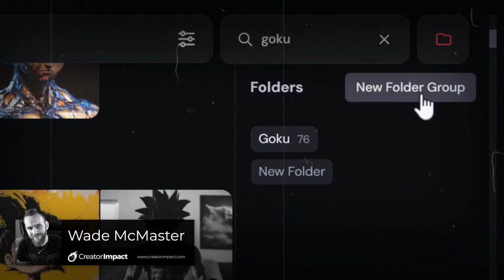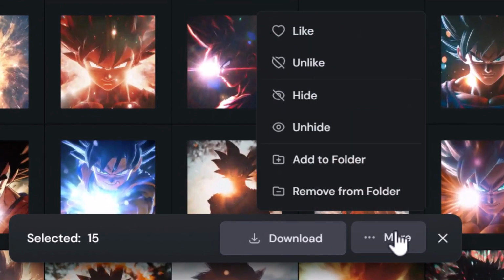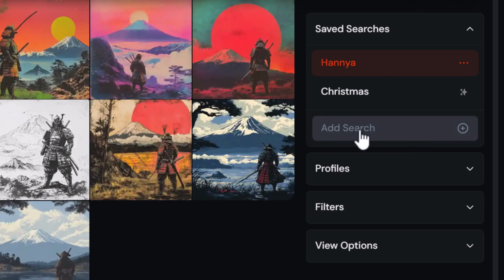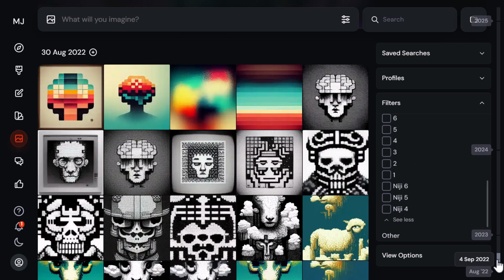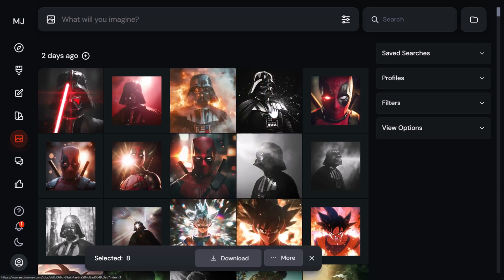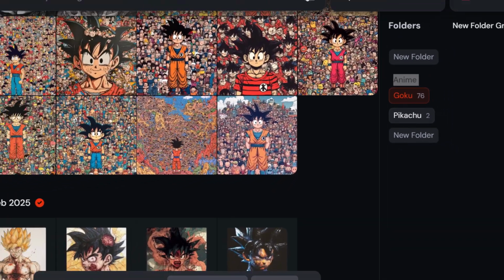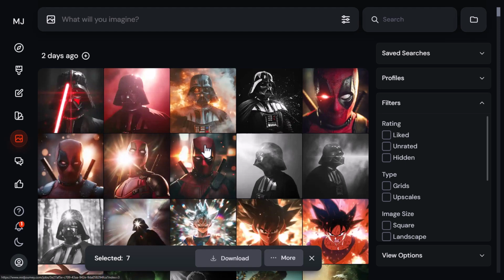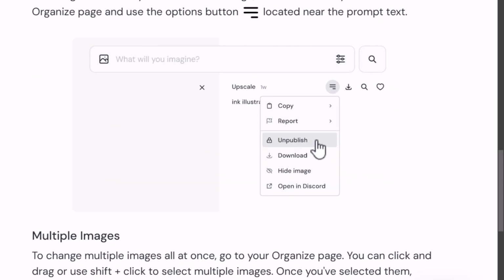Hide, Bulk Download & NEW ORGANIZER in Midjourney (Folder System!)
Learn how to Hide, Bulk Download & use the NEW Folder system to organize your images in  Midjourney.

0:00 - Intro & Using the NEW Folder System
3:32 - Automate with Saved Searches (old folder system)
4:48 - Using Image filters
6:56 - Downloading in Bulk from Midjourney
10:11 - Hiding, Unpublishing & (kind of) deleting

Over 1000 Midjourney styles you can try!